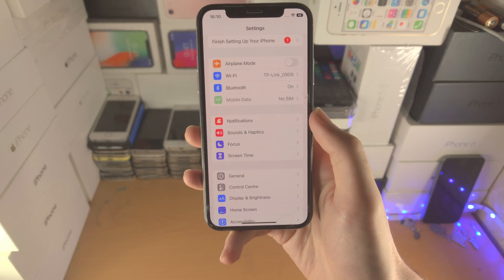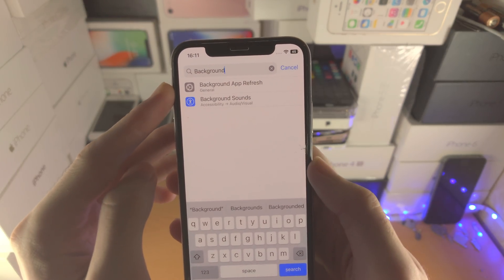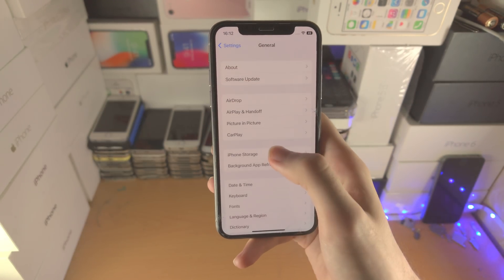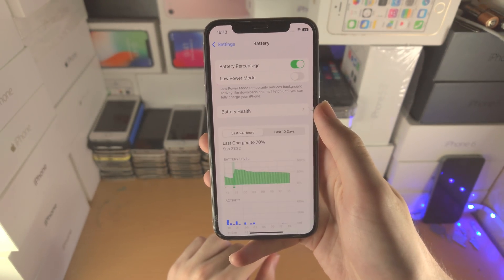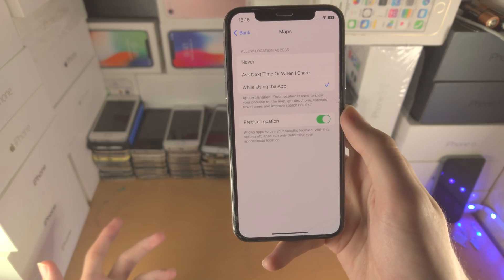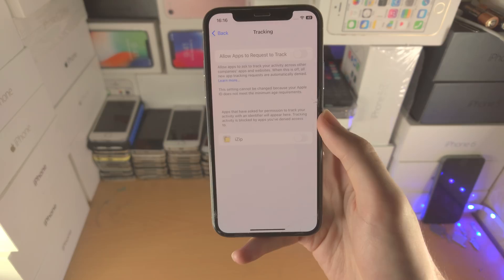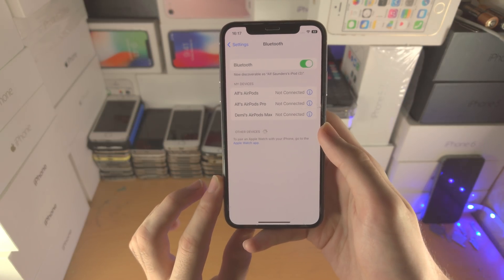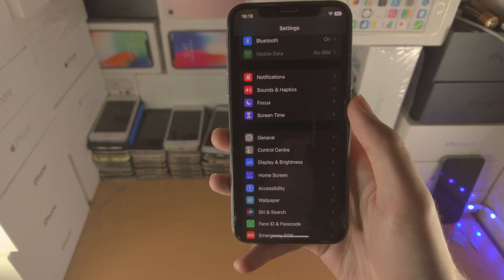How To FIX iOS 16 Battery Drain!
iOS 16 battery drain | how to fix battery drain in iOS 16! Do you have iOS 16 iPhone or iPad but experience battery drain issues? If so, this video is for you! I will teach you how to fix battery drain issues with iOS 16 in this tutorial. By the end of this guide, you will have improved the battery life, and reduced the overall battery drain from the new iOS 16 update.